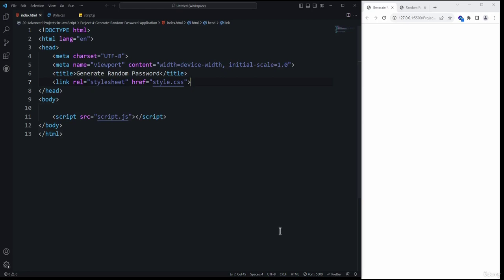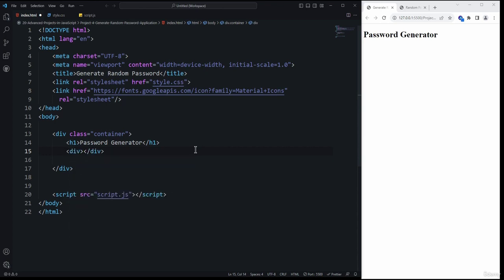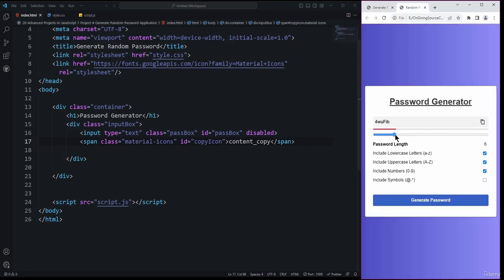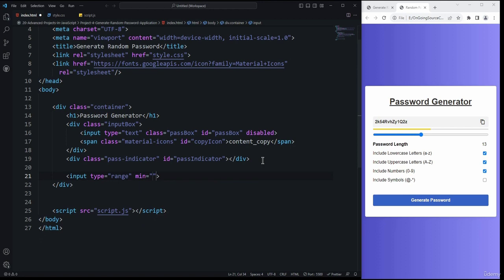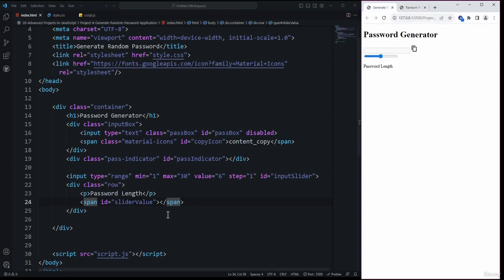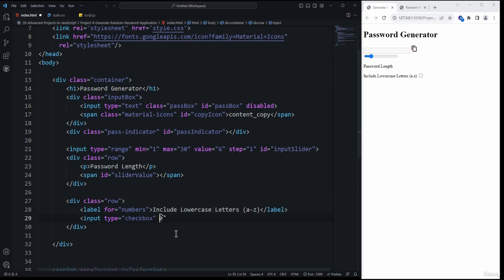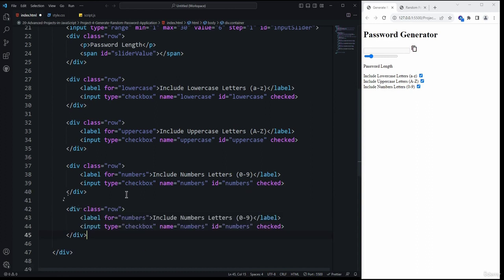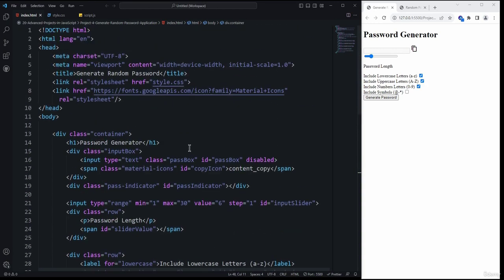2 2 Random Password Application HTML